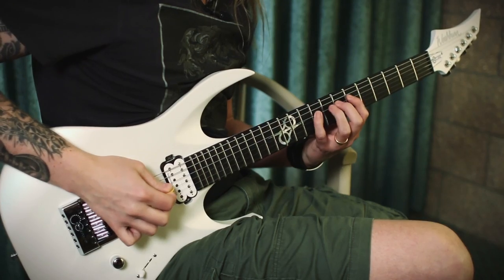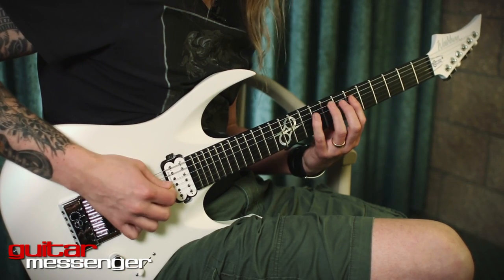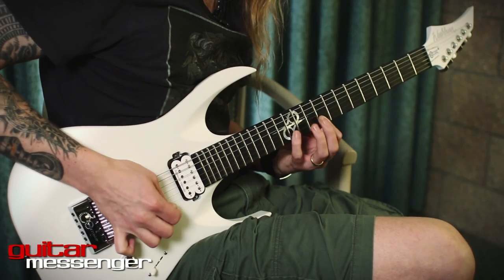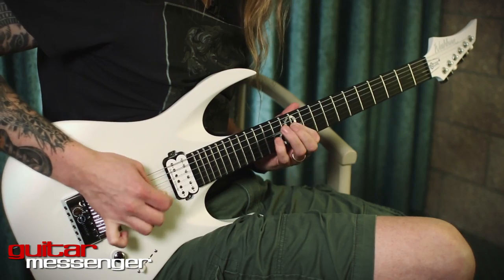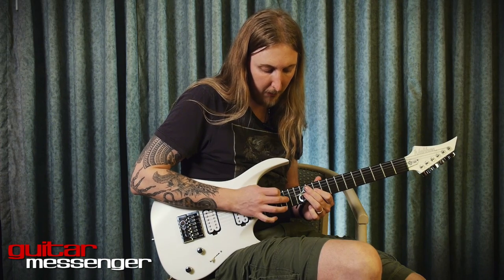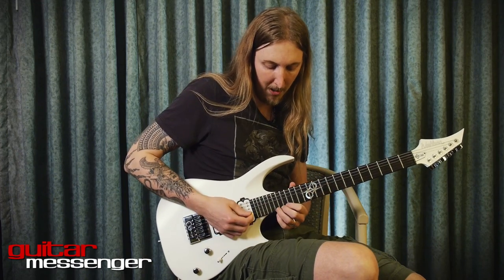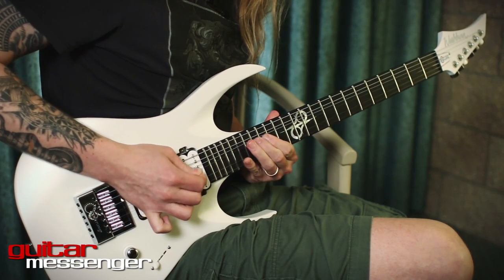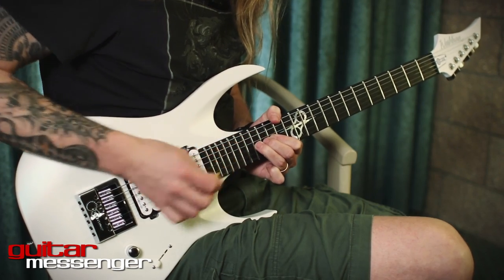Ola Englund - Lesson: Mass Destruction (Solo)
Ola Englund breaks out a fearsome arsenal of techniques for the solo to Feared's 'Mass Destruction' from 2013's Vinter.